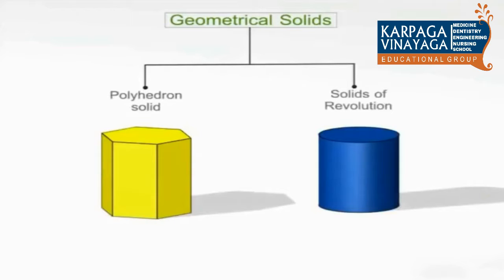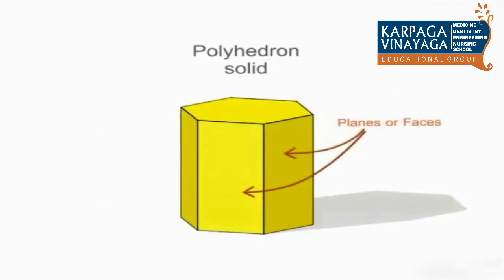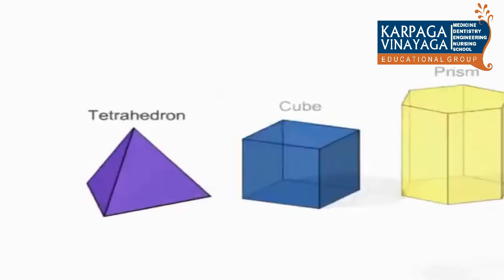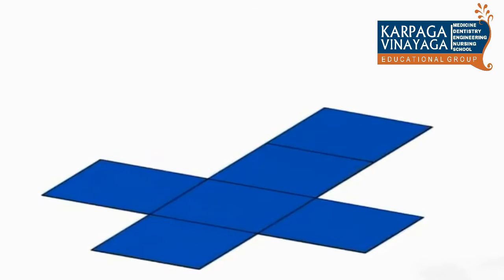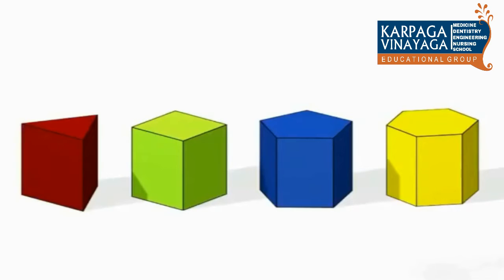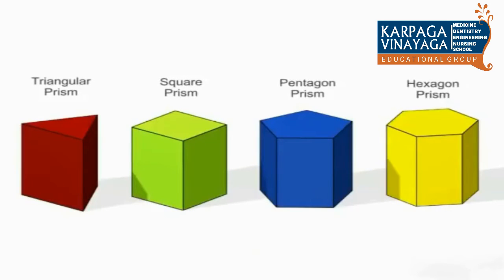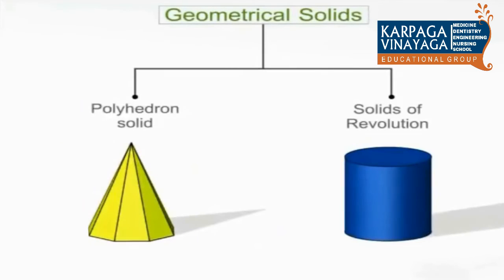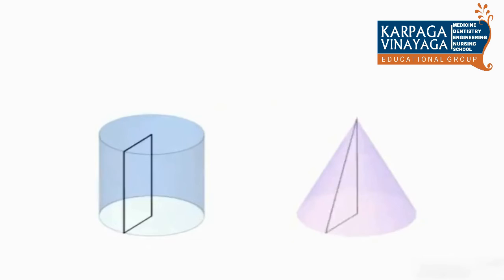INTRODUCTION OF GEOMETRICAL SOLIDS WITH ANIMATION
Lecture By
Mr. M. Mohan Raj
Assistant Professor
Dept. of Mechanical Engineering
Karpaga Vinayaga College of Engineering and Technology
Chengalpet – 603 308